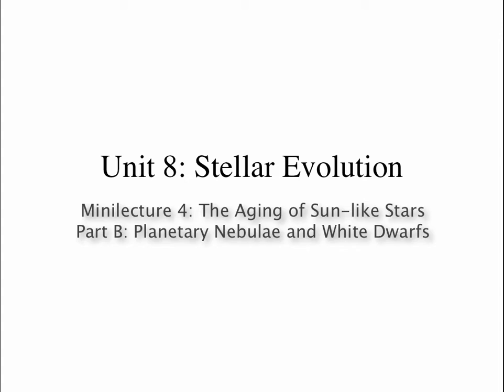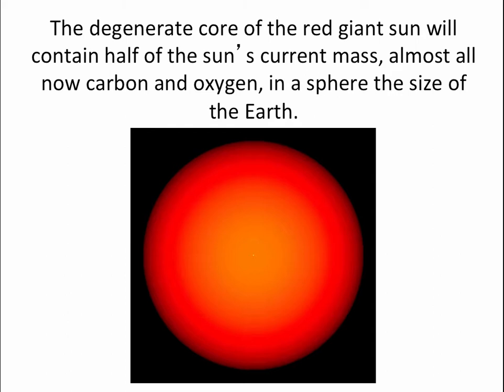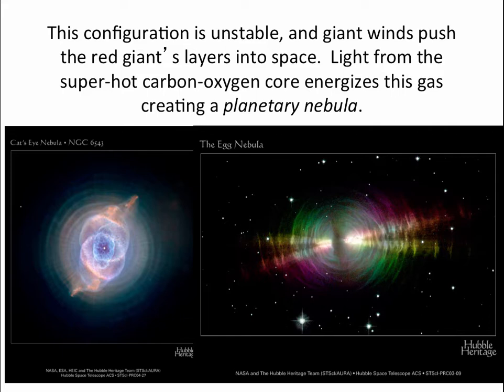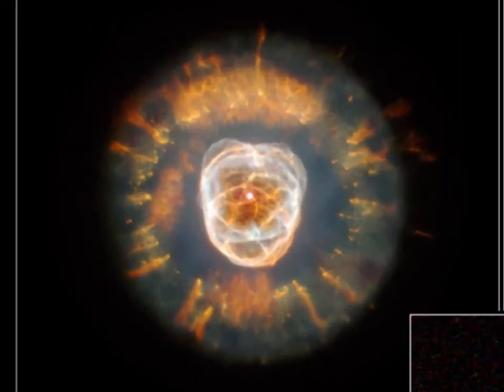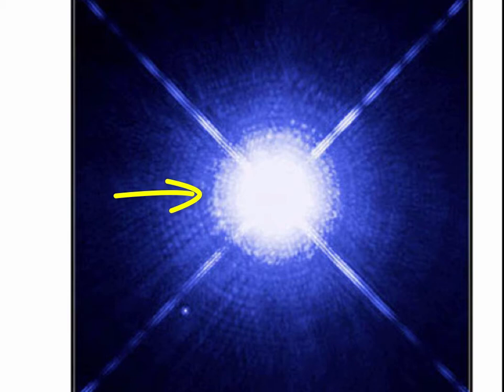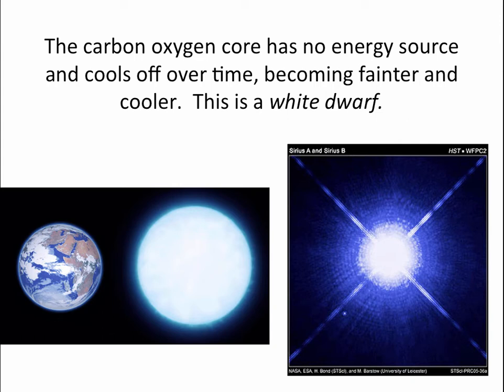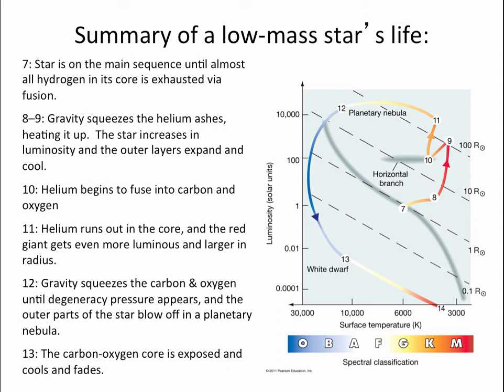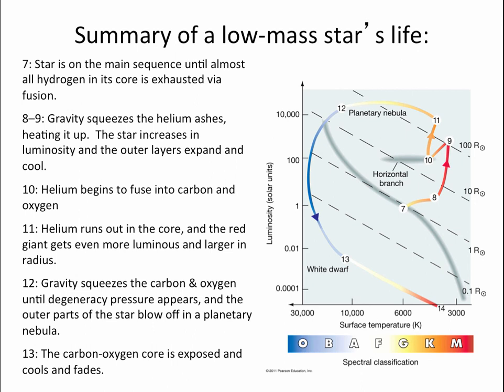Unit 8 Minilecture 4b: The Death of a Sun-Like Star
In this second portion of Minilecture 4, we explore how an asymptotic red giant branch star evolves into a planetary nebula and white dwarf, plus we summarize the life cycle of a sun-like star.

Table of Contents:

00:14 - Electron degeneracy pressure
01:23 - Degeneracy involves a large mass packed in a small volume
02:01 - From asymptotic giant branch to planetary nebula
05:17 - The birth of a white dwarf
07:21 - Summary of a low-mass star's life: